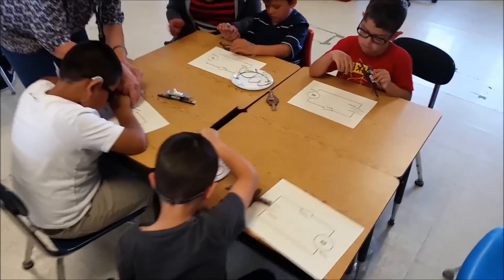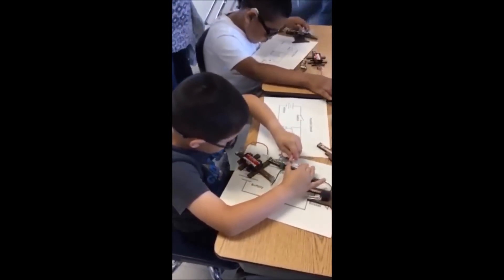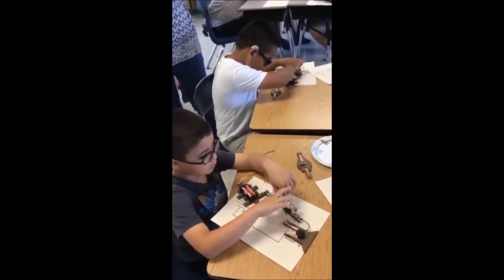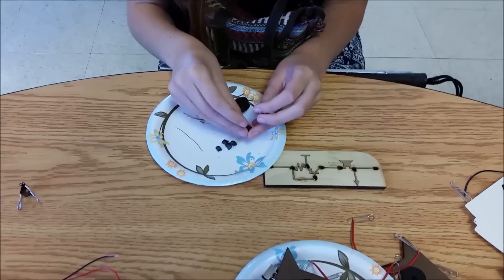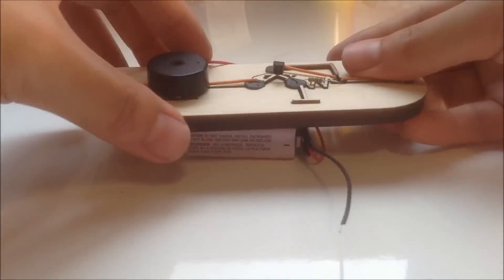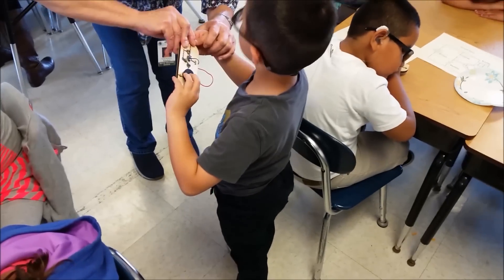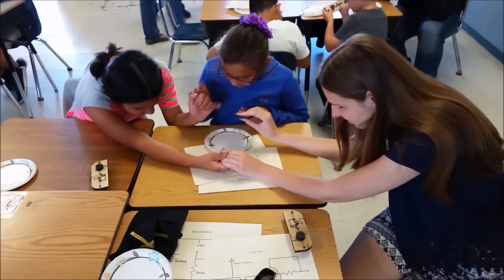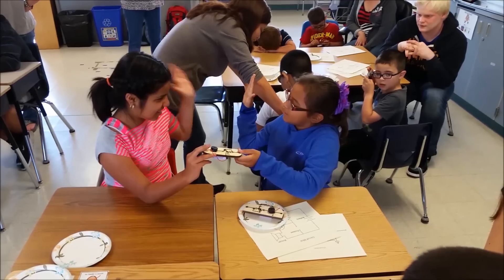100k Subs!!! Teaching Blind Students Simple Circuits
Last "thank you" video till a million, I promise! This is pretty much my favorite project, even if it isn't as flashy as a magnet hammer or big lighter ;) This video includes an audio description.

This project was funded by The Awesome Foundation! if you've got an awesome idea, send them an application!

"This Is Where I Grew Up" - by Castle Kids